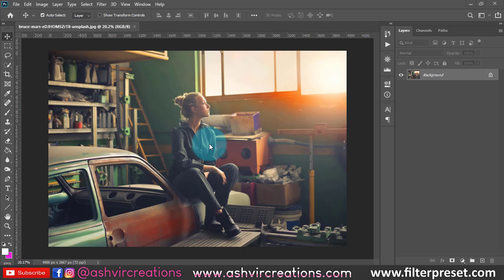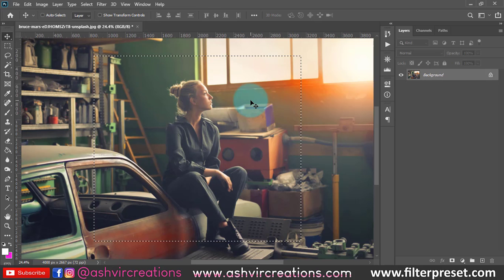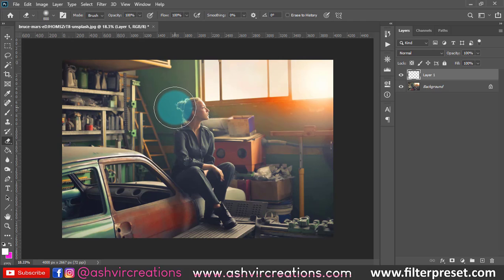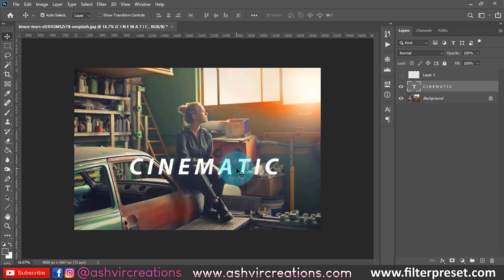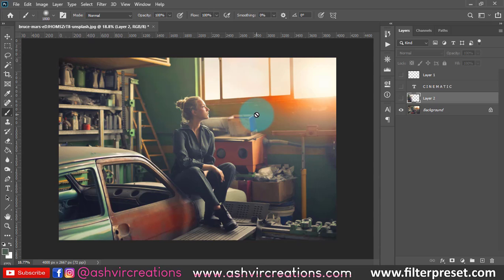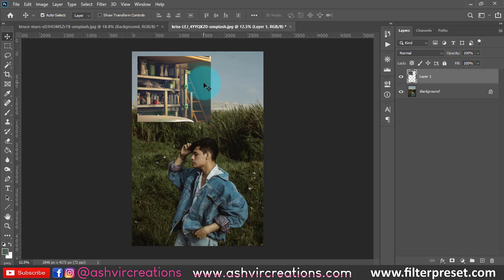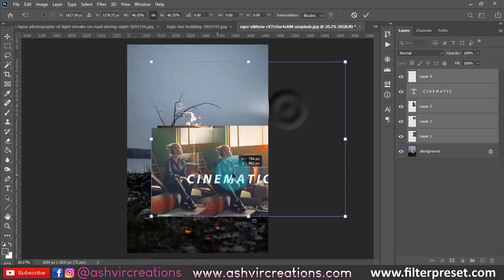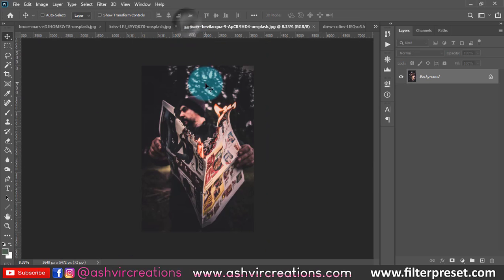Lesson-5 (Shortcuts that Speed Up Your Editing Game in Photoshop) 30 Days Complete Photoshop Course